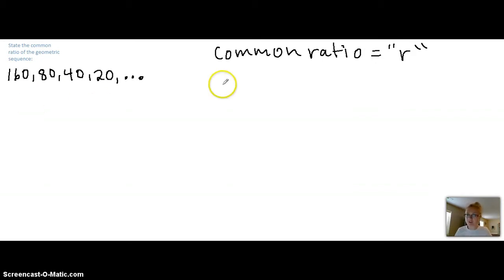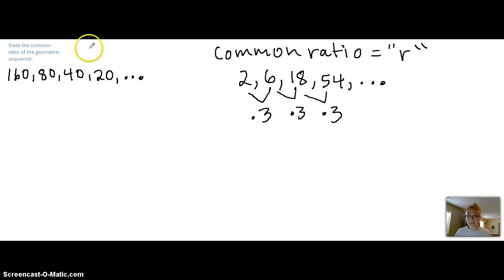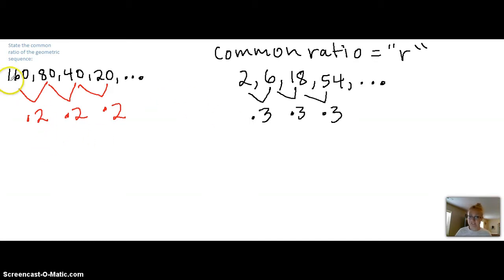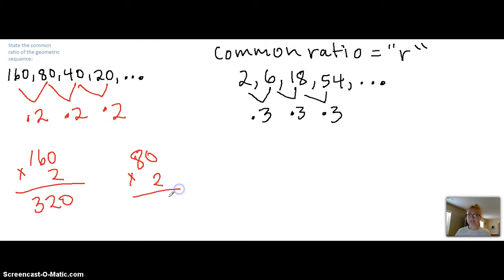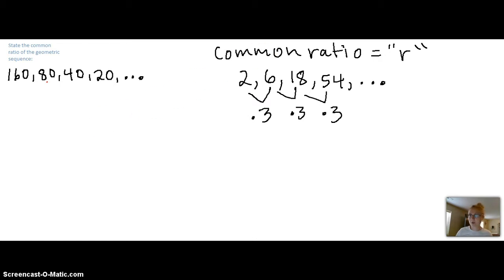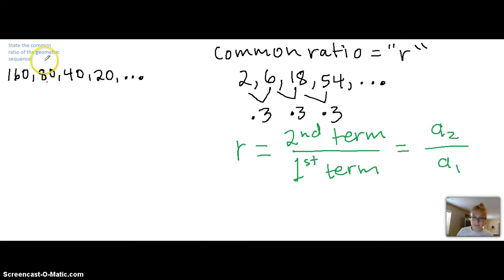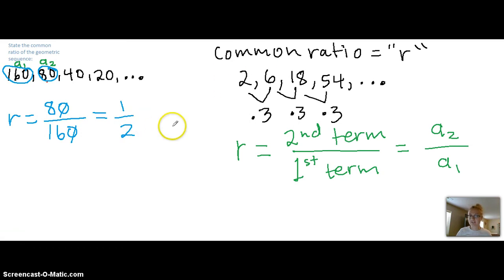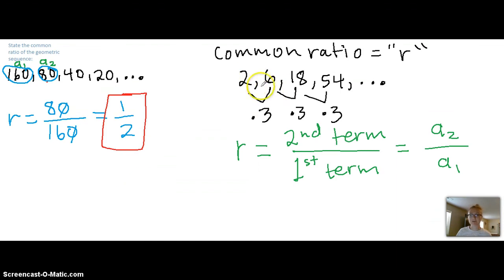Ms. Wilson SM1: Finding the common ratio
Exam 1.  Here we look at a couple of geometric sequences to find their common ratios.  I give you the formula that will always work so you never have to get tricked!